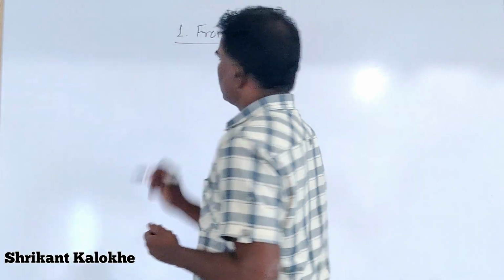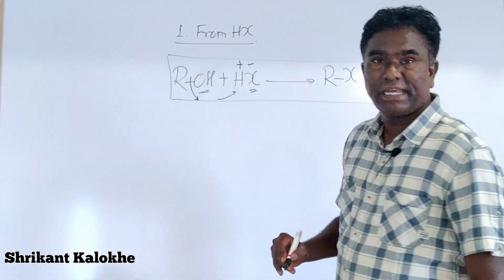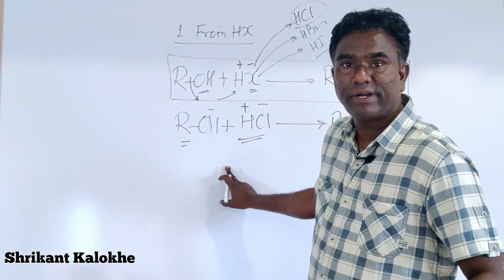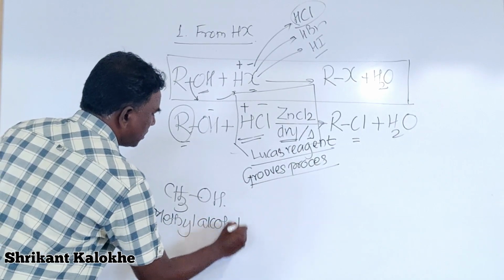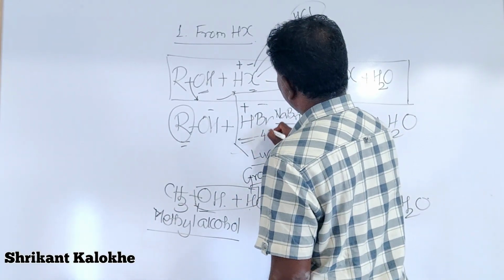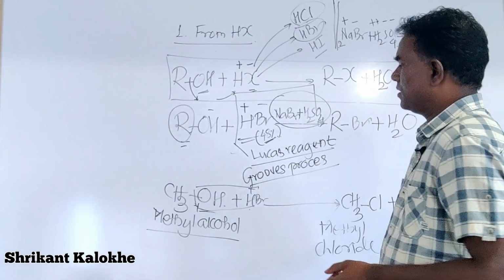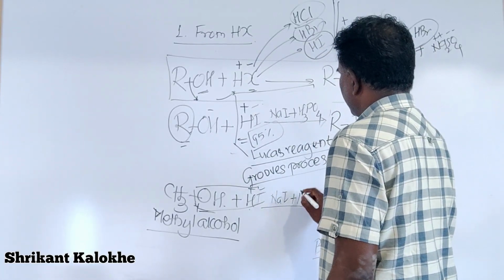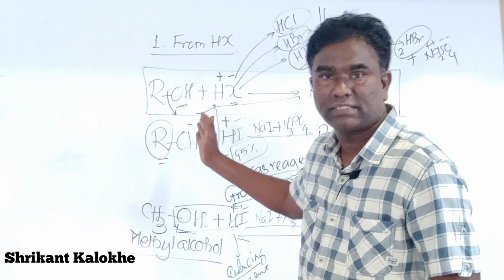Halogen Derivatives /Chemistry 12th /Maharashtra Board Chemistry Part 3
Halogen Derivatives /Chemistry 12th /Maharashtra Board Chemistry Part3
Credit : BGM to Owner IDK